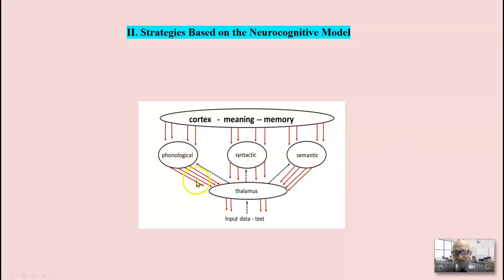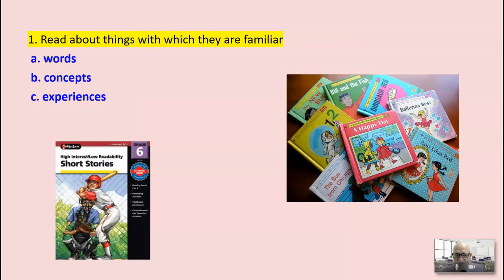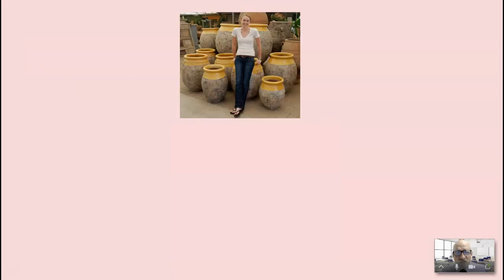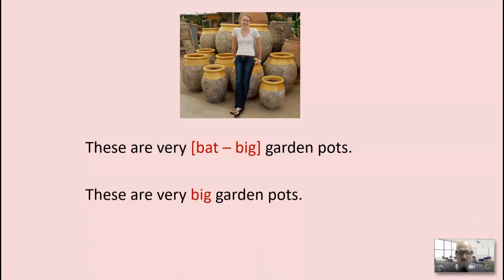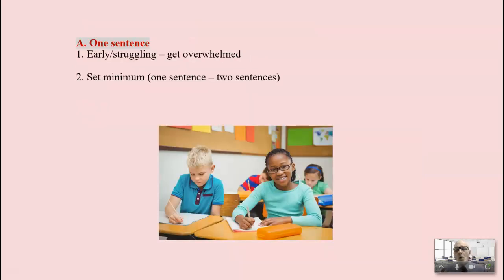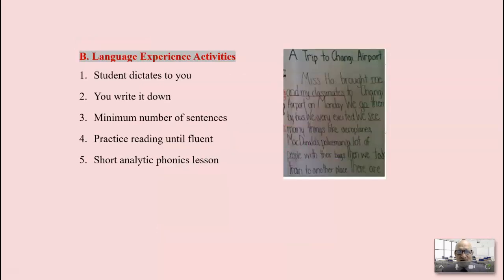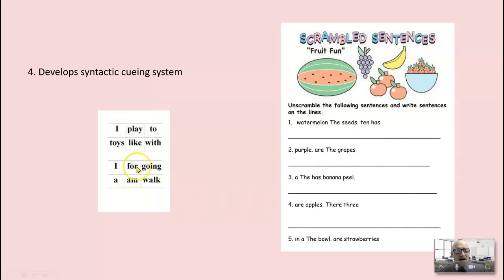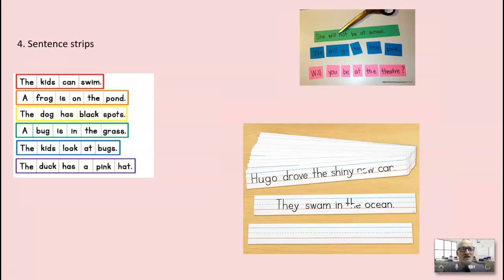STRATEGIES BASED ON THE NEUROCOGNITIVE MODEL OF READING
Understanding how the brain creates meaning with print is necessary for designing appropriate instruction and interventions for second language learners who are struggling readers.  This presentation describes several strategies based on the neurocognitive model of reading.  Dr. Andy Johnson.